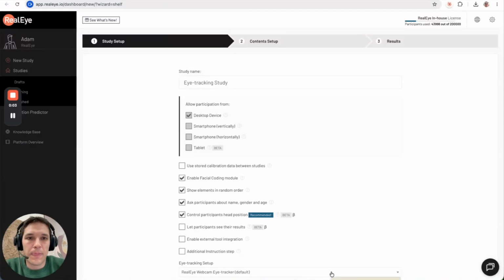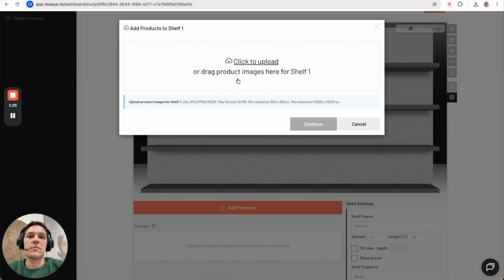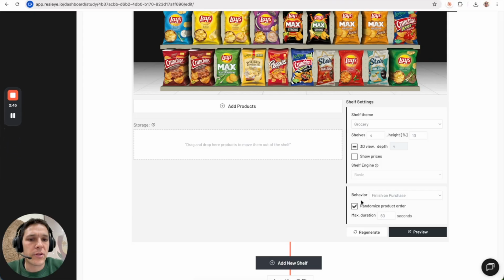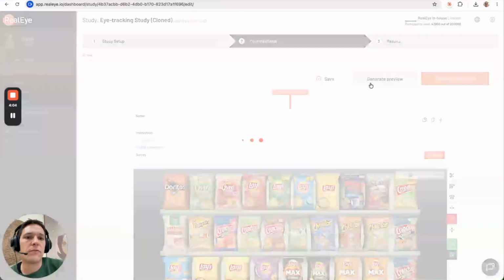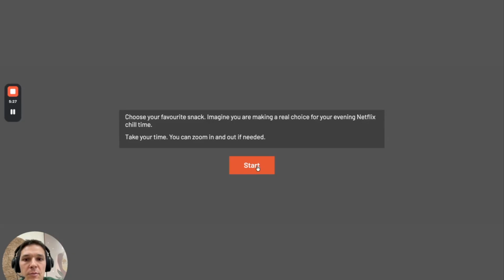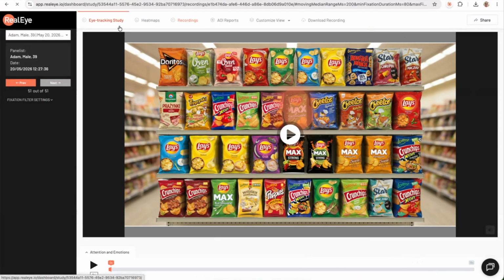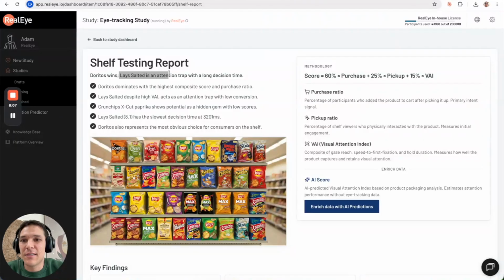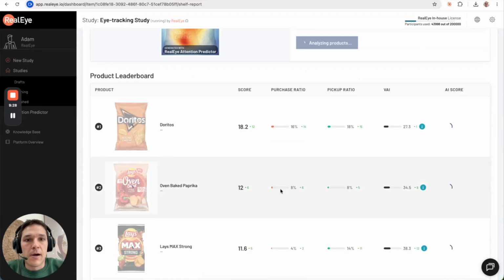Shelf Testing in RealEye - Eye Tracking Tutorial for Beginnersrealeye shelf testing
Want to learn how to create realistic shelf tests with webcam eye tracking?

In this video, we walk step-by-step through the process of building a shelf testing study in RealEye - from uploading products and creating shelf layouts to collecting attention data and analyzing shopper behavior.

You’ll learn:

* How shelf testing works
* How to build a virtual shelf in RealEye
* How to upload products and organize facings
* Interactive vs static shelf testing
* Heatmaps, visibility, time-to-first-fixation and other key metrics
* How shoppers visually navigate shelves
* Common mistakes in shelf research
* How webcam eye tracking compares to traditional methods

Perfect for:

* Market researchers
* Shopper insights teams
* FMCG brands
* UX and packaging researchers
* Students learning eye tracking

Powered by RealEye webcam eye tracking.

RealEye￼